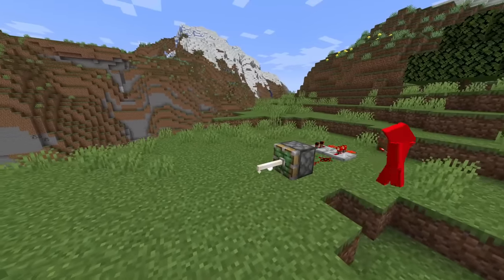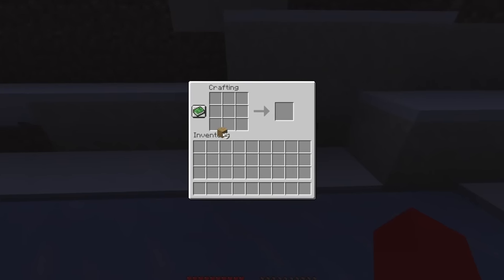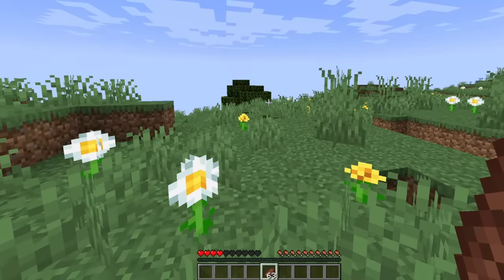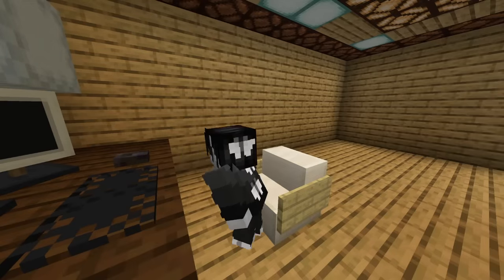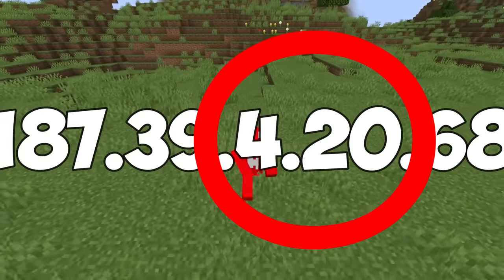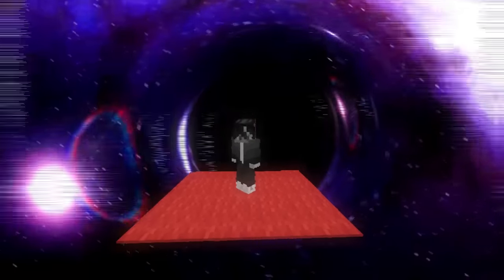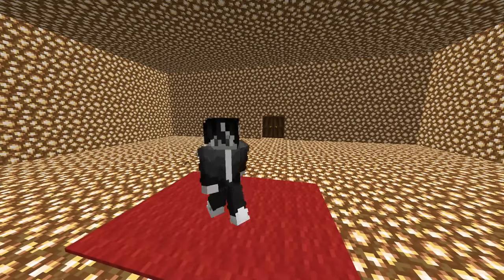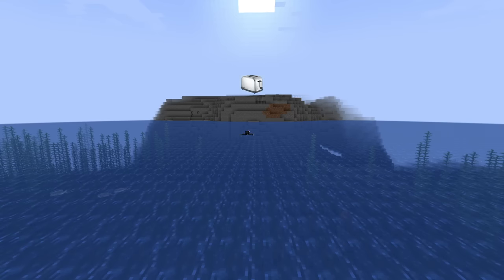Skip The Tutorial Videos Be Like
Bypass The Class is spreading misinformation on the internet, and div_y tries to stop him. But it seems as if Bypass The Class is hiding a powerful secret... What could be motivating his actions?

credits:
div: myself
@PikaTM_ : bypasstheclass actor
@skyboimc : bypasstheclass voice actor